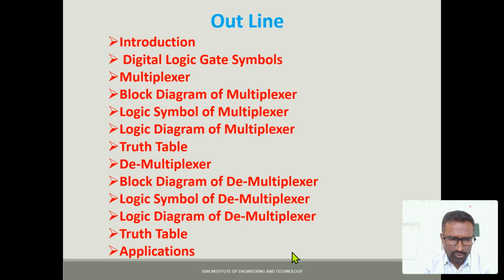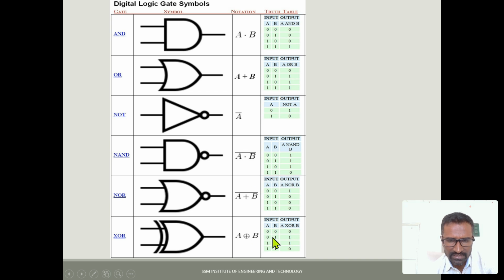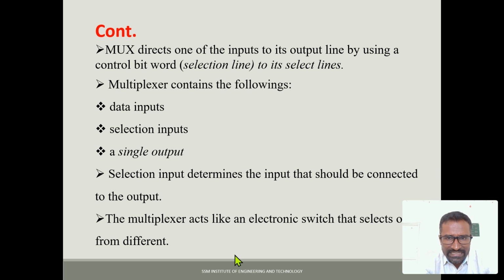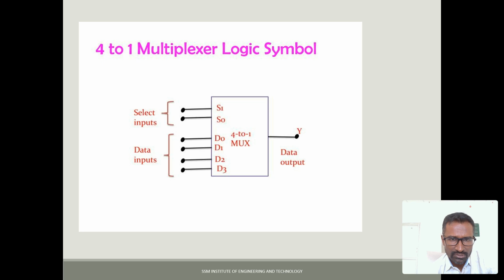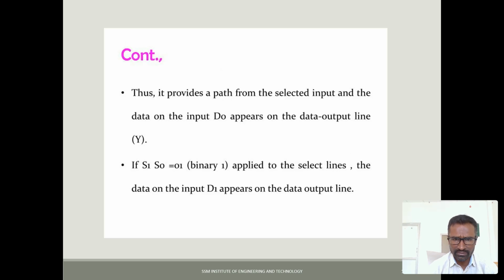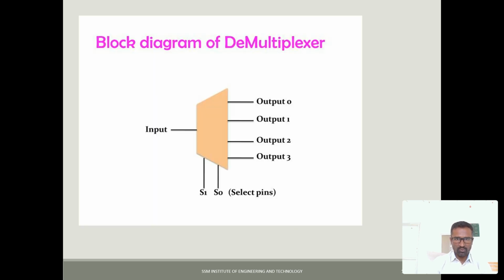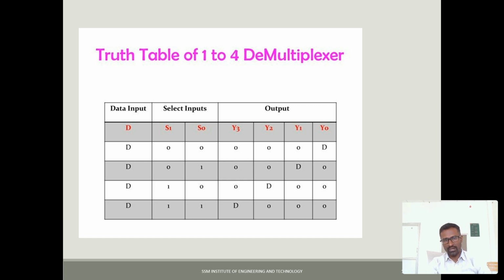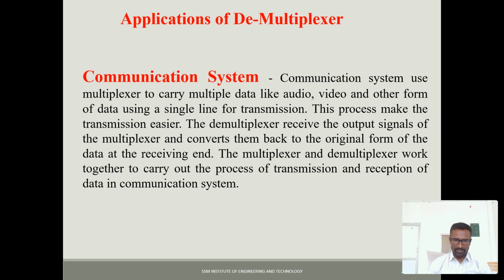Multiplexer Demultiplexer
*Dr. S. Sudhakar Asssociate Professor/CSE, SSMIET*
*CS3351 Digital Principles and Computer Organization*
Understand the concepts of **Multiplexers (MUX) and Demultiplexers (DEMUX)** in digital electronics! This tutorial covers how these essential combinational circuits work, their applications, and why they are crucial in digital systems. Whether you're a student or a tech enthusiast, this video simplifies the concepts for easy learning!

🔑 Topics Covered:
- What is a Multiplexer (MUX)?
- Working principle of MUX with truth tables
- What is a Demultiplexer (DEMUX)?
- How DEMUX functions and its truth table
- Key differences between MUX and DEMUX
- Real-life applications in digital systems

📌 Master these fundamental digital circuits to strengthen your electronics and logic design knowledge!